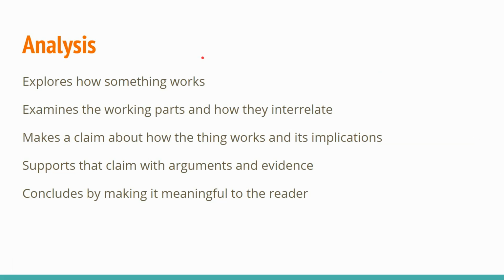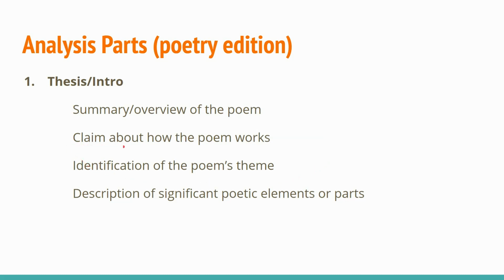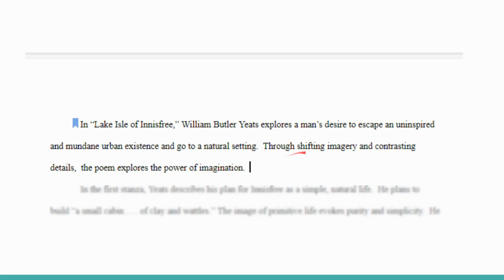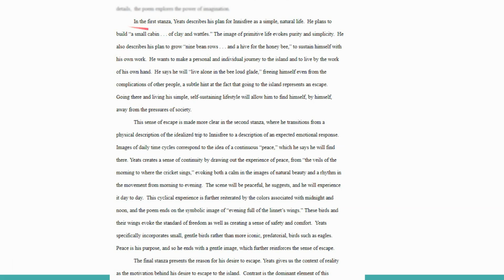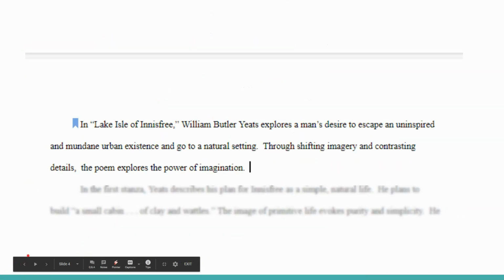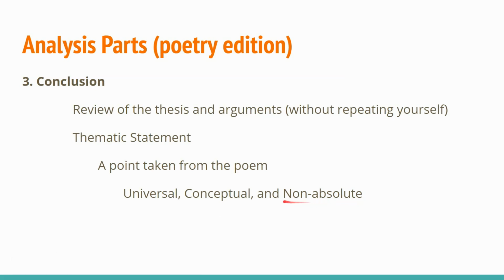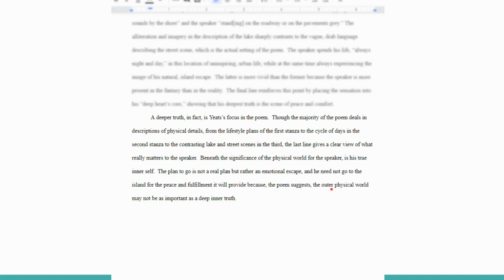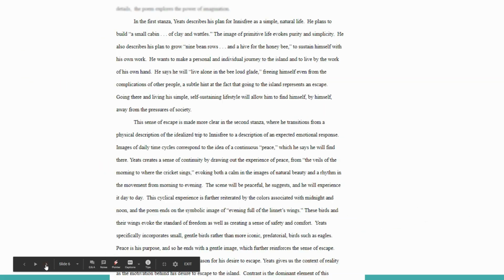Analysis Essay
General instructions for the analysis essay assignment, with example parts from an essay on "The Lake Isle of Innisfree."